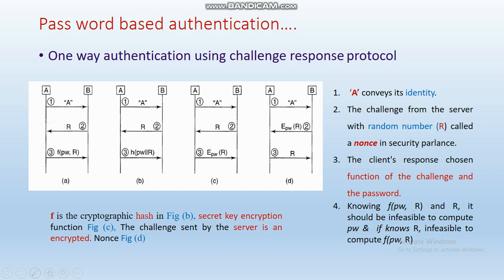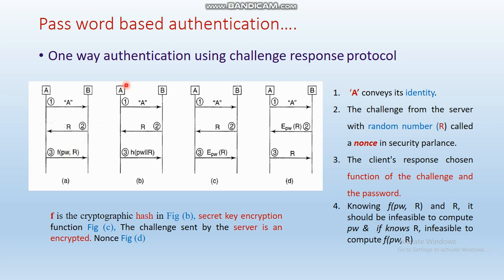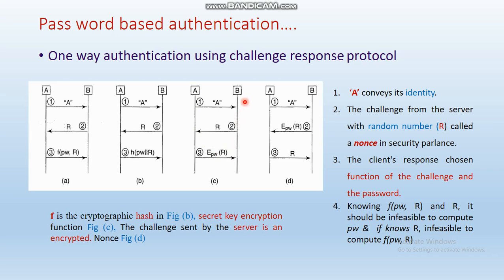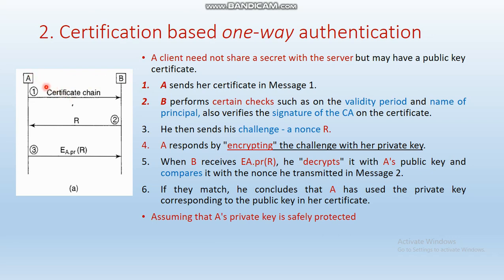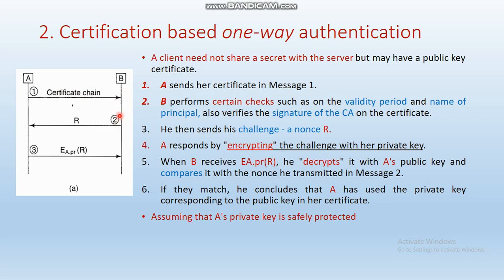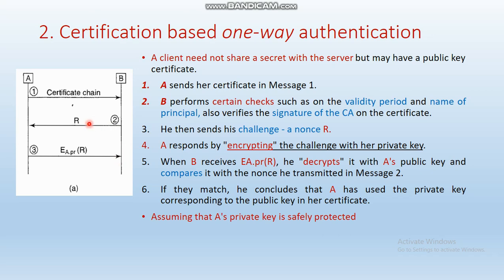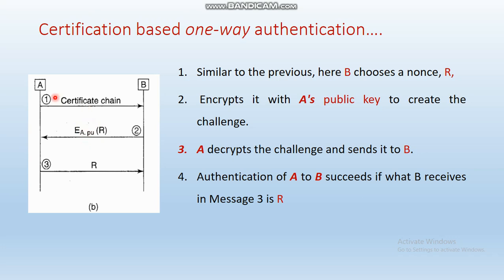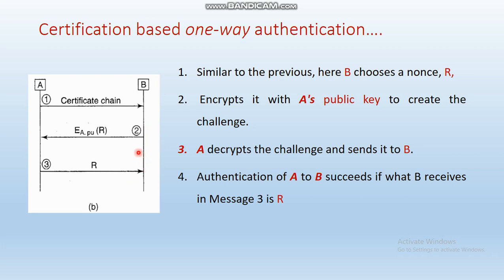Certificate based authentication(Cryptography-L9)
Authentication 1(Module3)